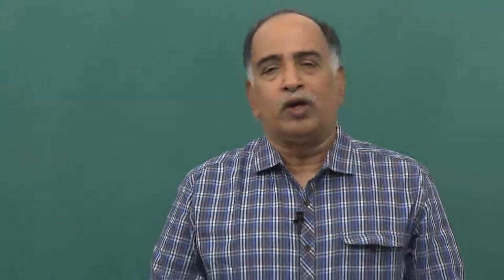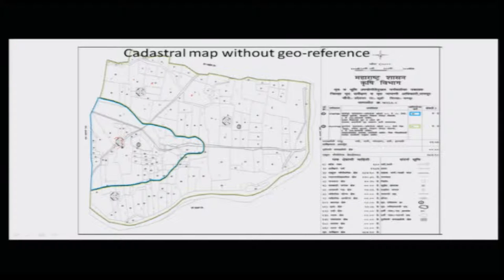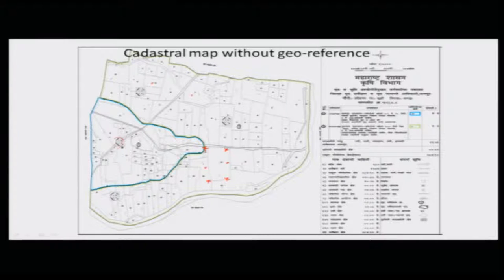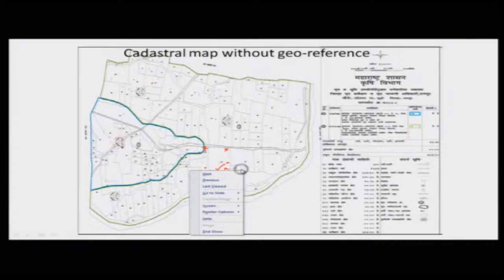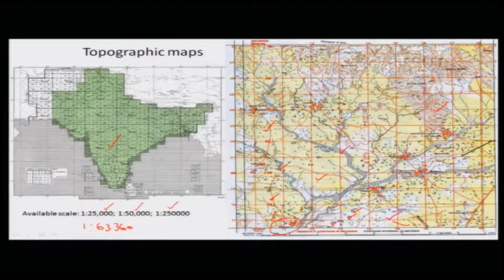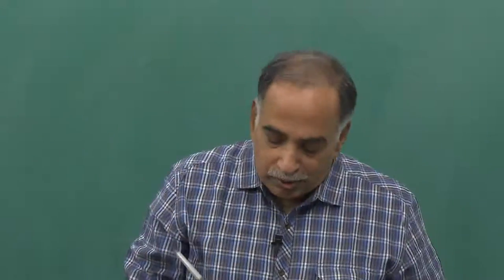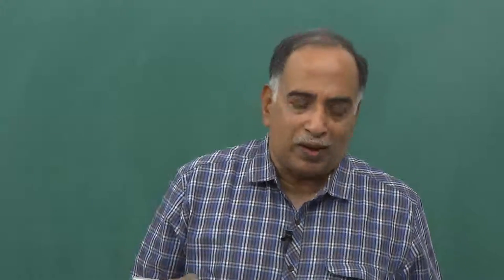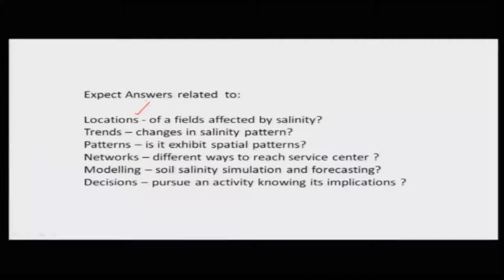Mod-03 Lec-07 Maps and Information in Practice